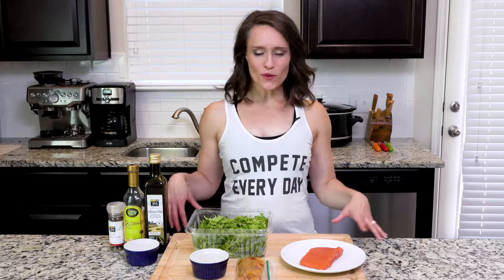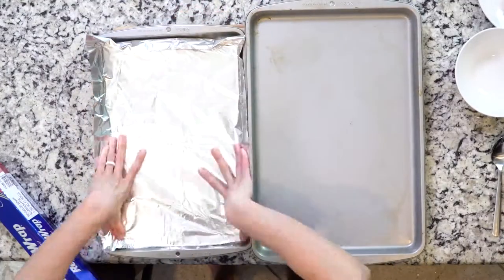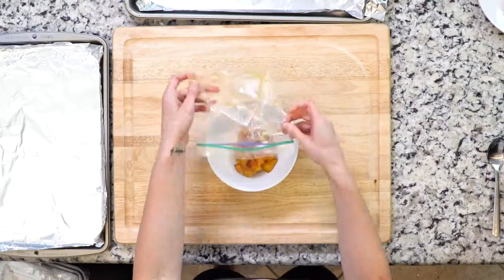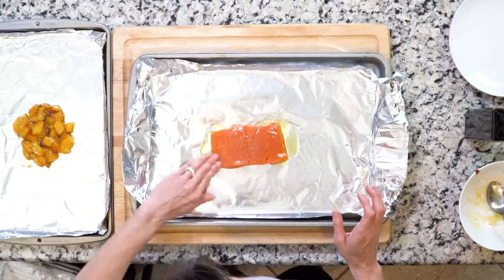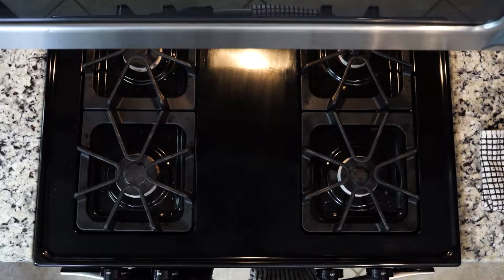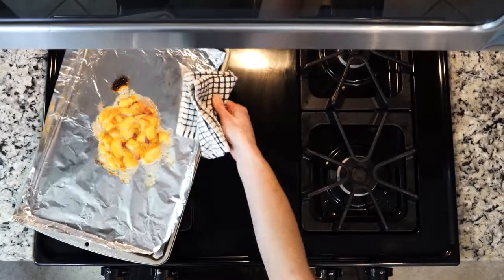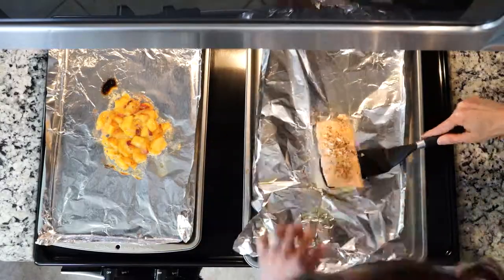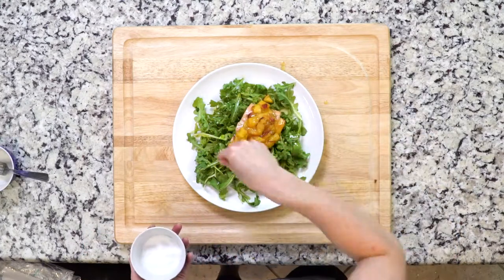Summer Gamma- Salmon with Peaches